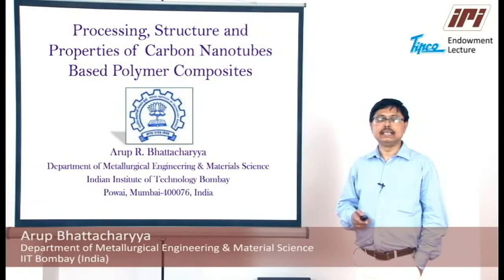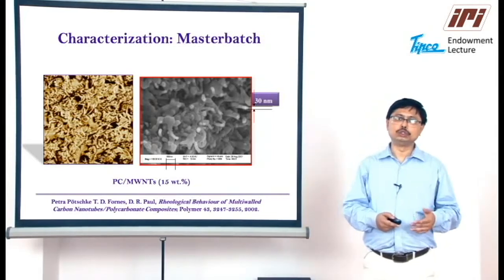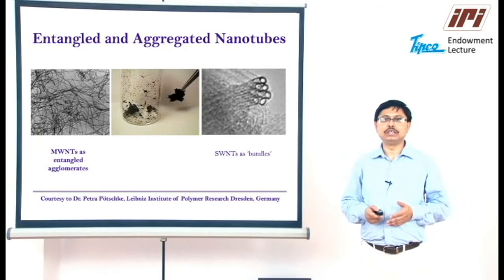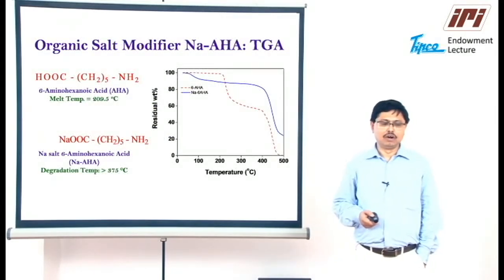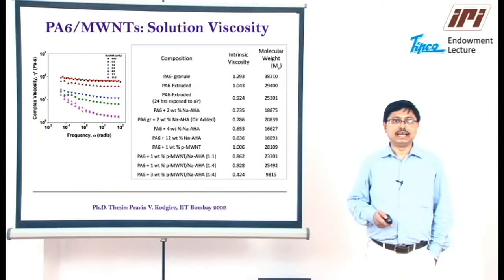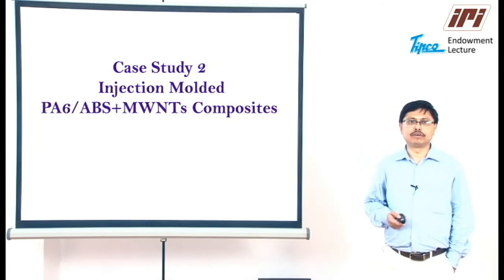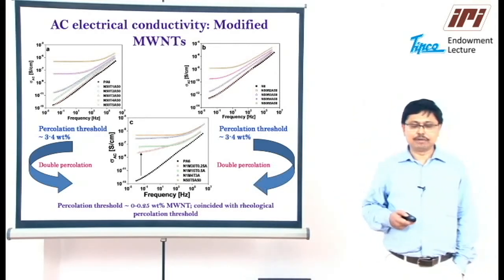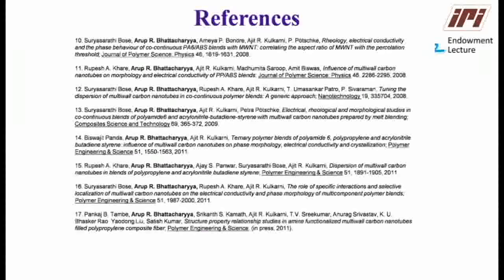Indian Plastics Institute Processing, Structural Properties of Carbon Nano Tube based Polymer Compo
INDIAN PLASTICS INSTITUTE TIPCO WEBINAR SERIES
WEBINAR ON PROCESSING STRUCTURAL PROPERTIES OF CARBON NANO TUBE BASED POLYMER COMPOSITES
BY PROF. ARUP BHATTACHARYA, ASSO. PROFESSOR, IIT POWAI MUMBAI